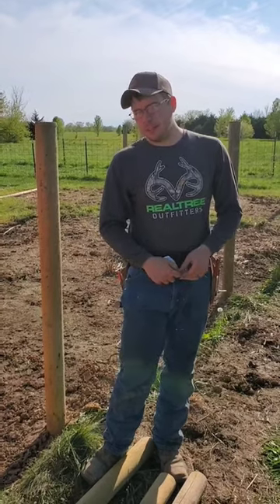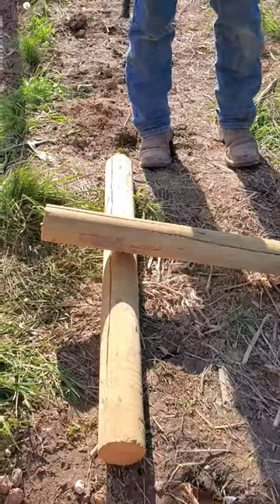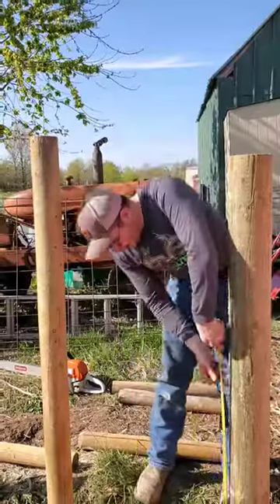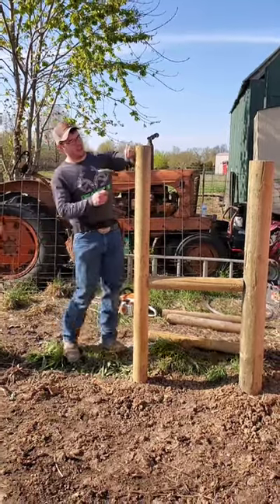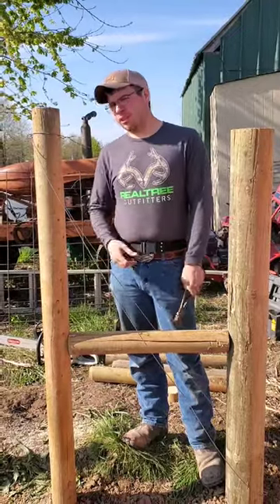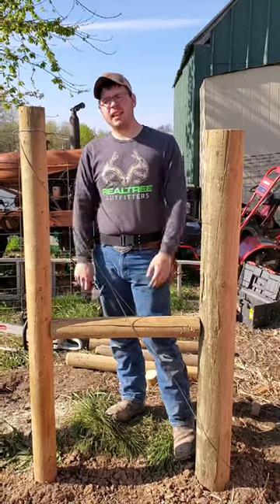HOW TO BUILD a BRACE Post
Check us out on Instagram at:
Hummert's Goats & Yolks

Check us out on Snapchat at:
Hummert's Goats & Yolks
If that doesn't work search nhummert17